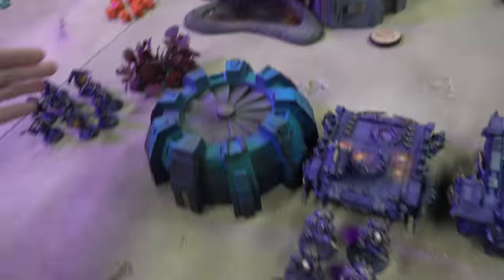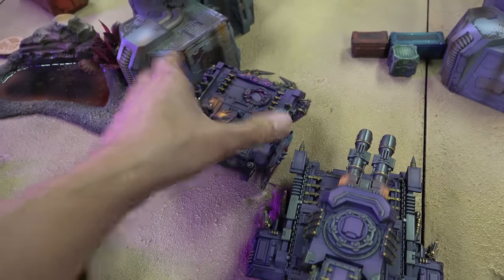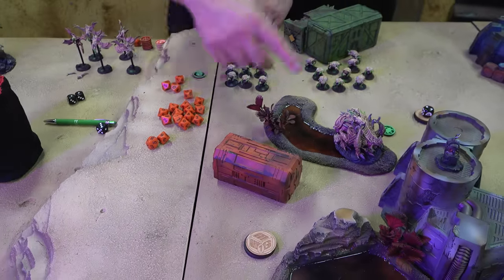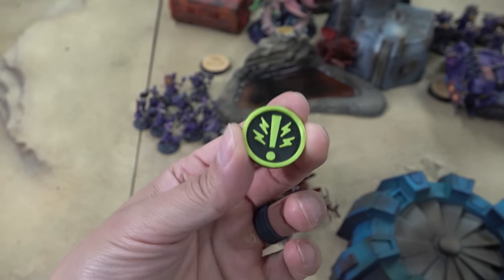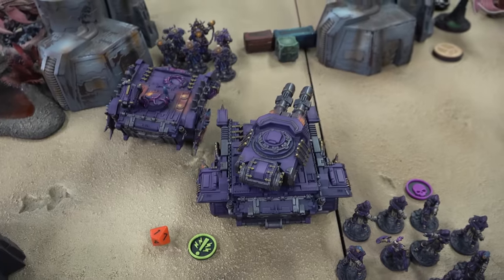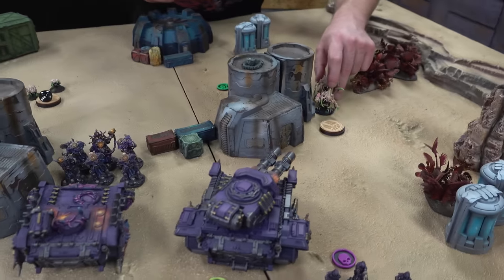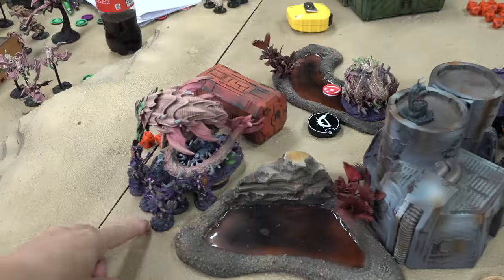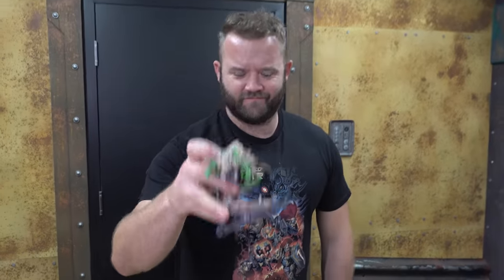We need your feedback! Our First Ravaged Star Play Test Battle Report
*Support MiniWarGaming by Becoming a YouTube Member*

Want to help support MiniWarGaming while buying miniatures and terrain?  Use one of the links below to buy your stuff!